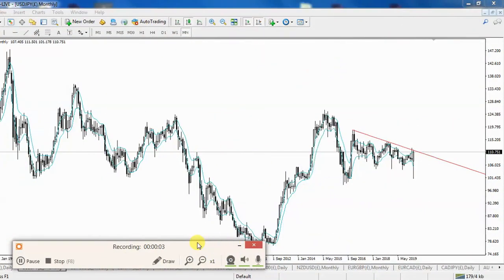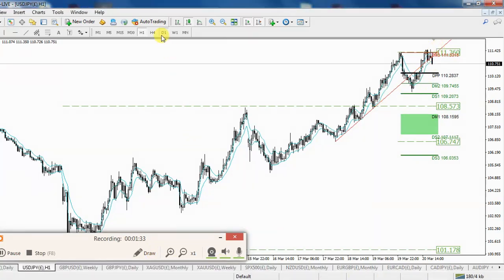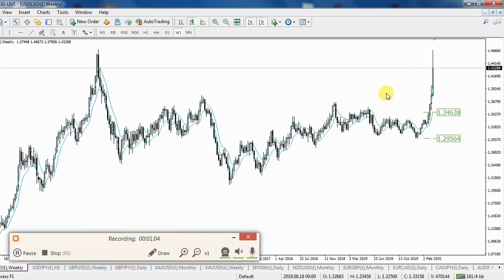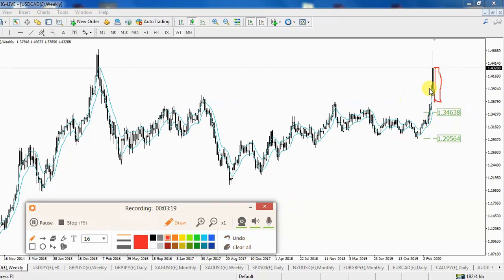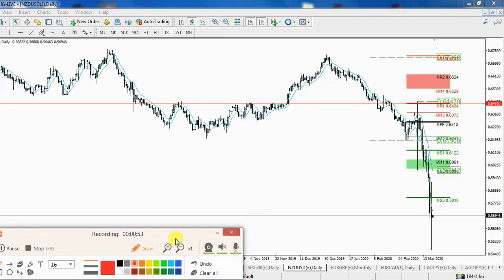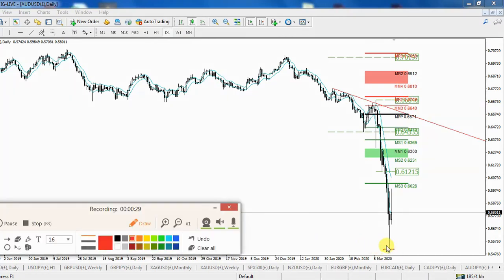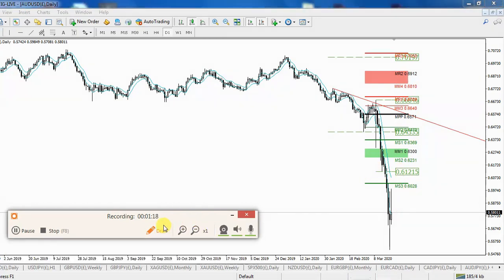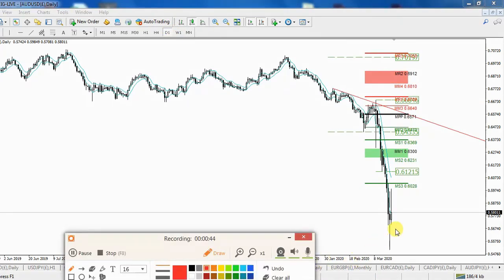Weekly Forex Analysis 23 to 27 March 2020, USDJPY, USDCAD, NZDUSD, AUDUSD, EURGBP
Weekly Forex Analysis 23 to 27 March 2020
USDJPY, USDCAD, NZDUSD, AUDUSD, EURGBP
What's in this video:

Hey, what's up traders, welcome to Forex Gym.
In this video I'm gonna analyse fIVE currency pairs and go through any potential trades that I'm looking for.

Currencies analyzed in this video are potential swing trading opportunities, I do top down approach and analyse what would be good possible entries, stops and targets, which can lead to profits. Also not to forget that Trading is a probability game and nothing is guaranteed.